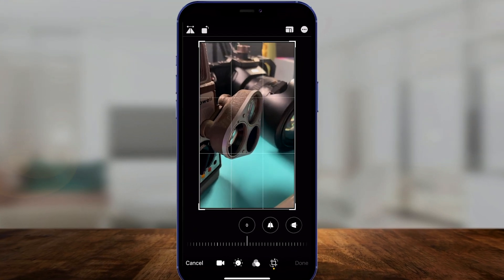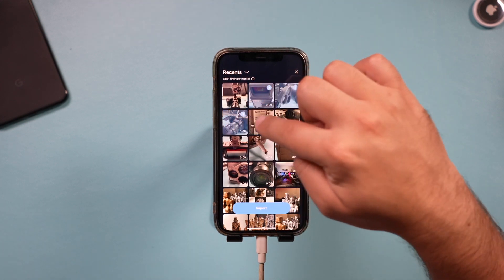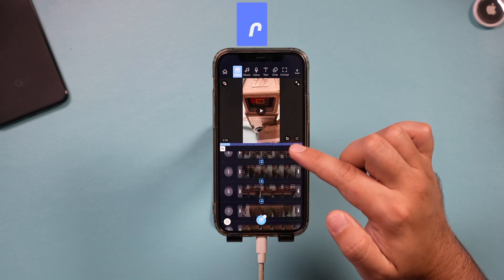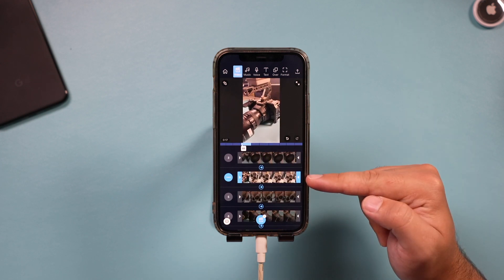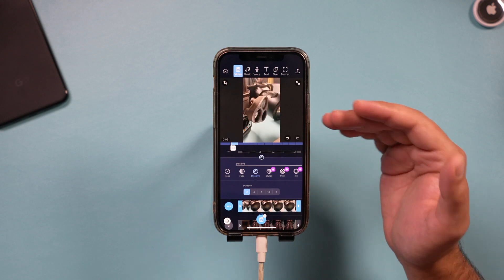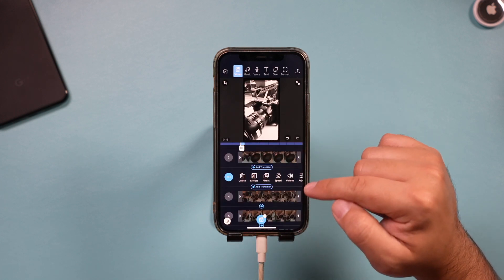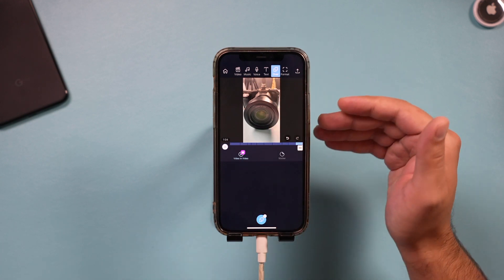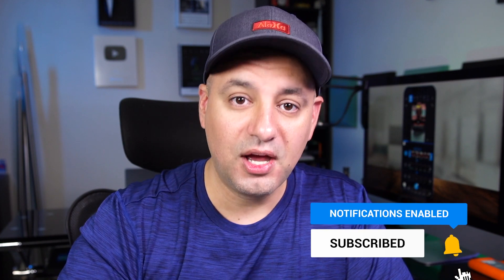How To Edit Videos Using Your Phone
You can easily edit videos on your phone if you use the right apps. There is always a learning curve and the procedure can be complex when it comes to editing films on your phone. In this video, I'll show you how to use an app that makes editing videos on your iPhone or Android a breeze.

Filmr is one of the easiest and fastest ways for editing videos on your phone.

To get started, you can choose to bring in video clips from your phone or use the built-in camera to record the clips.

Next, you can choose a format if you know where you want the finished video to go.  For example, you can choose vertical for YouTube shorts or TikTok or square for Instagram feed.
You can also change this later too.

Now, you can put the clips in the order that you want, trim them down, add new ones, and tell your story.

Then, you can add transitions between clips and make your clips stand out with filters.

Once you are happy, you can easily export and share your finished video on any platform.